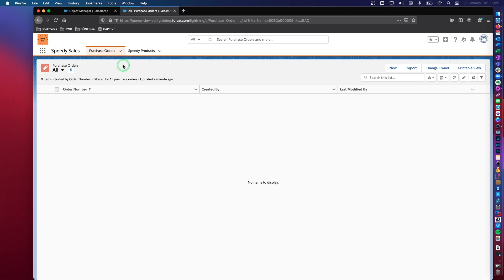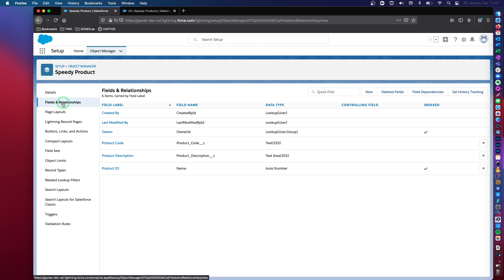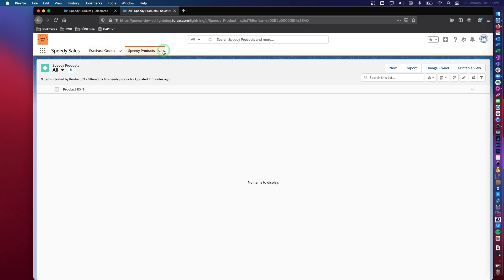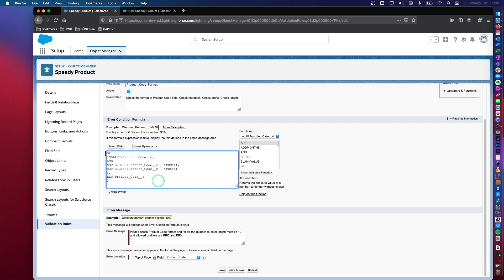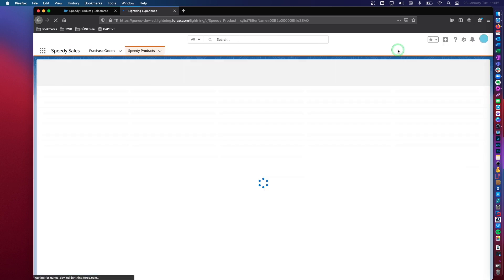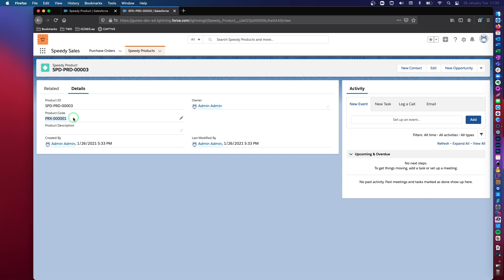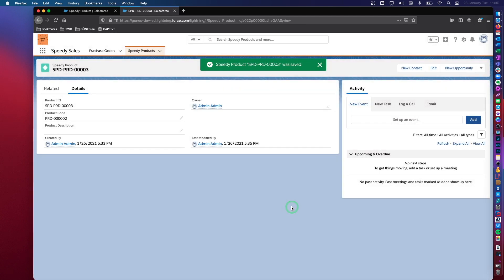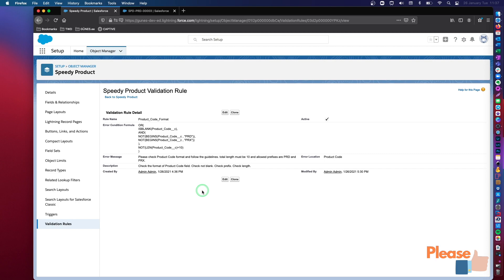Validation Rules in Salesforce Lightning | Admin Certification | 2021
In this Salesforce Admin tutorial, learn how to write basic validation rules in Salesforce Lightning Object Manager. In this example we will write a validation rule for a specific data field, however, remember that validation rules check against many different attributes, and not only data fields.

If you have any questions, please leave them in the comments section.

Please give this video a "Like" to support my efforts. Thank you!